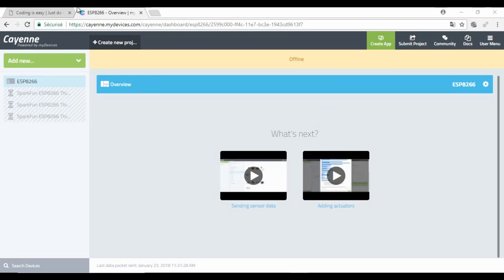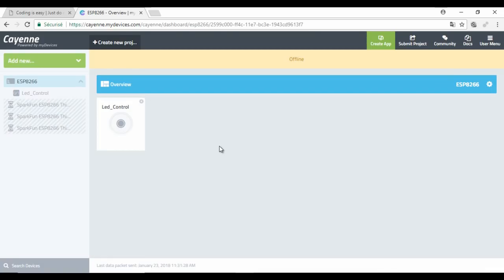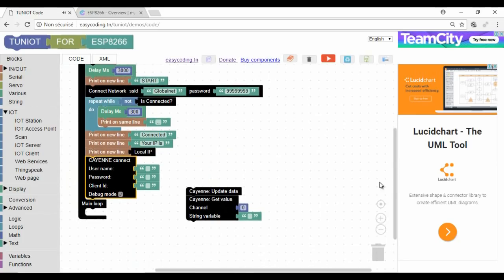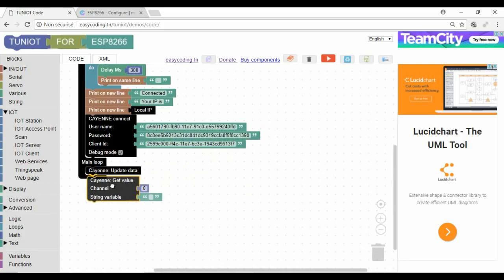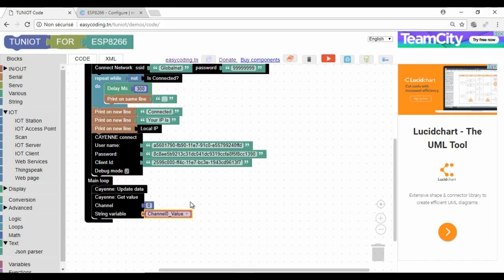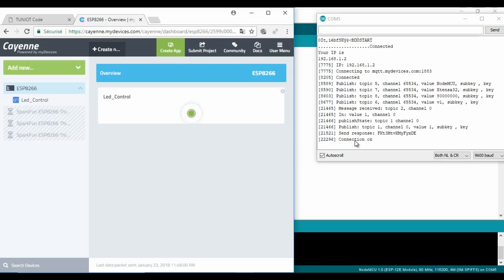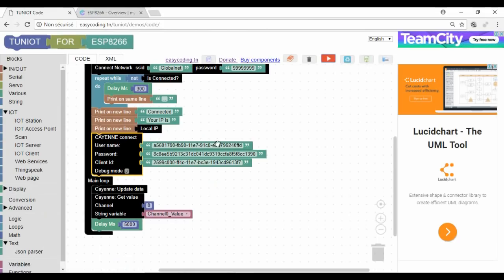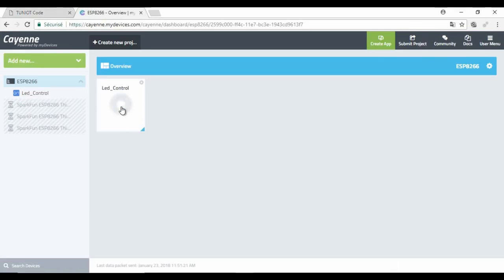NodeMcu (ESP8266) Tutorial C-19: Control your esp8266 from anywhere with Cayenne mydevices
In our last video we created an account on the IOT platform Cayenne and we saw how to send data. In this video, we will see how to get data. This will allow us to control any object from around the world and it will take few minutes to implement. For this video, we will control an LED.